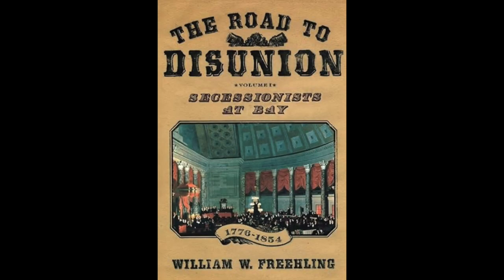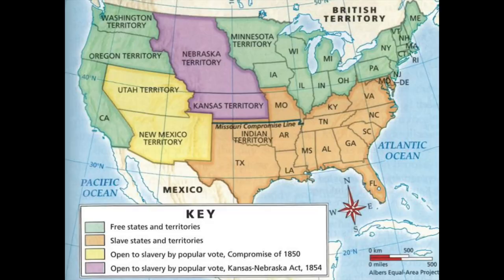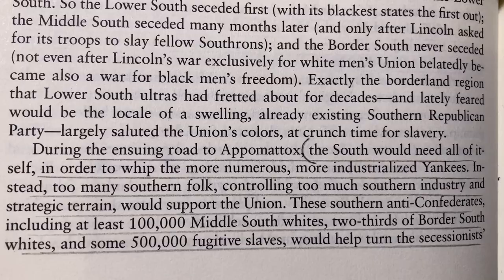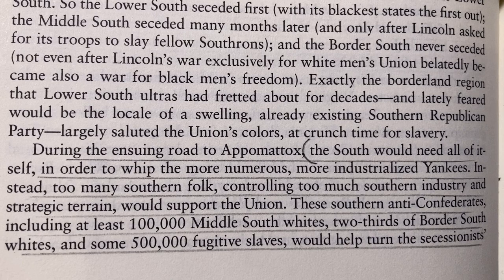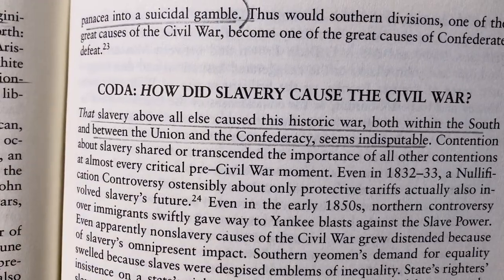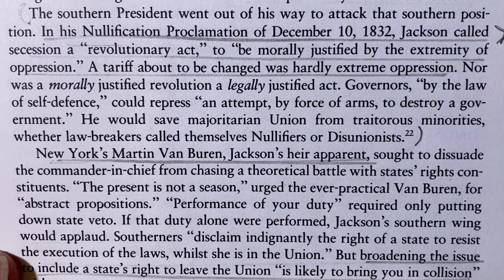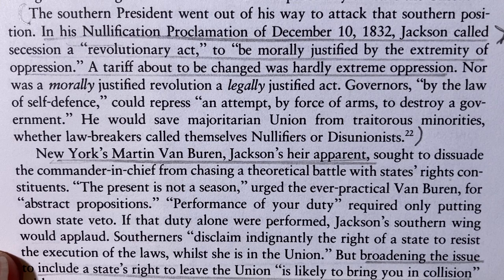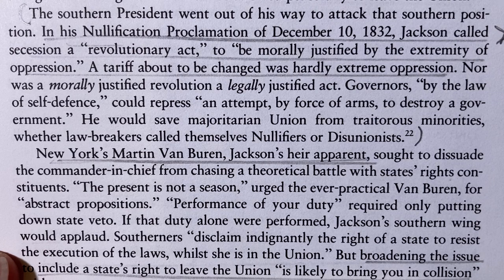American Civil War: Causes Considered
This video includes brief thoughts about the causes of the United States Civil War following a previous video about the events and attitudes leading up to the conflict after reading the following books

-The Road to Disunion Volume I: Secessionists at Bay 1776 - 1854 by William W. Freehling (1990)

-The Road to Disunion Volume II: Secessionists Triumphant 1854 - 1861 by William W. Freehling

-Bleeding Kansas: Contested Liberty in the Civil War Era by Nicole Etcheson (2004)

-The Cause of All Nations: An International History of the American Civil War by Don H. Doyle (2015)

 -The Economic Growth of the United States 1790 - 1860 by Douglass C. North (1961)

-Three Fifths: Debates Related to the Slavery Issues from the 1787 Constitutional Convention in Play Format by Stewart Hanley (2017)